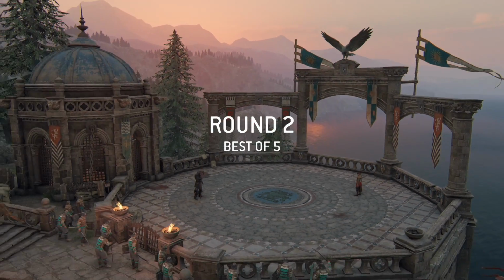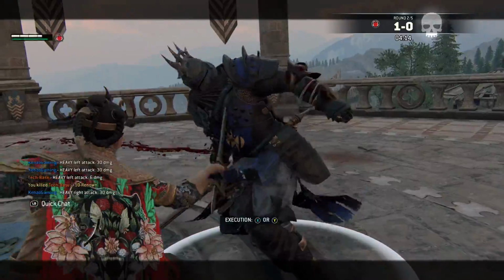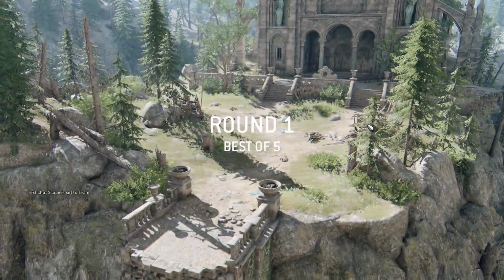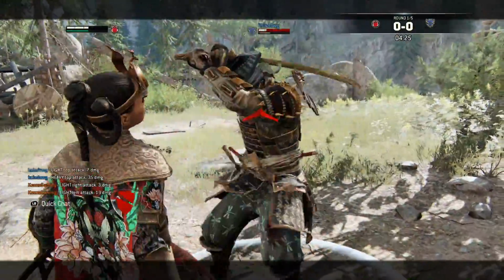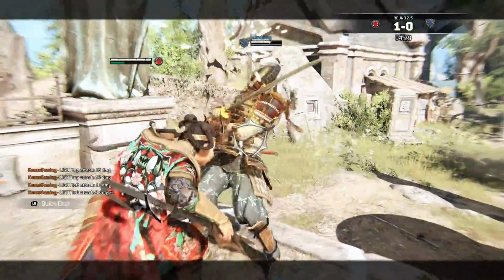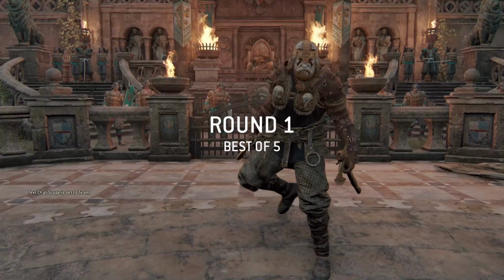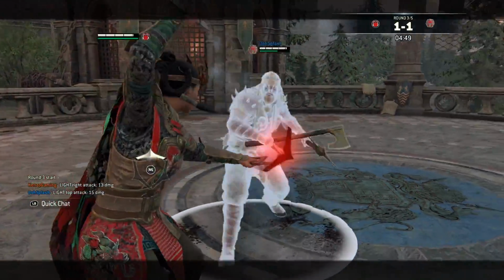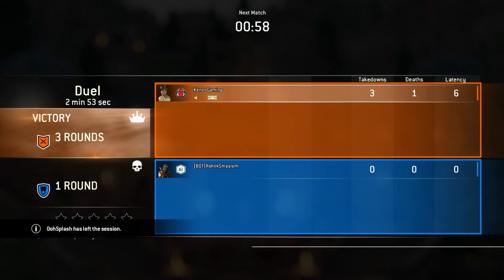Nuxia will DESTROY you in SILENCE..